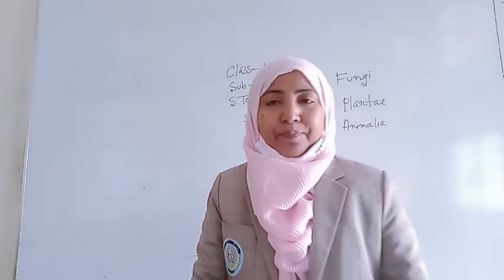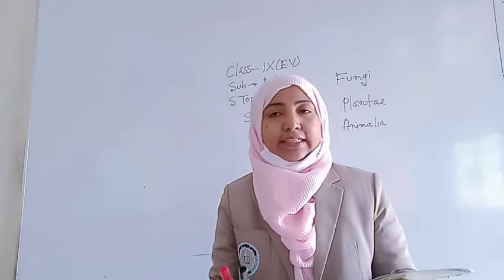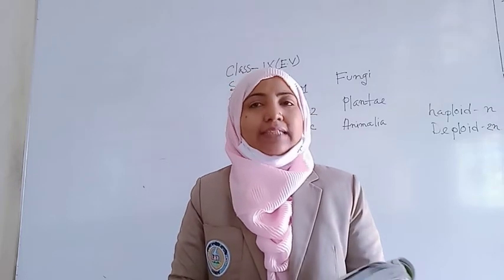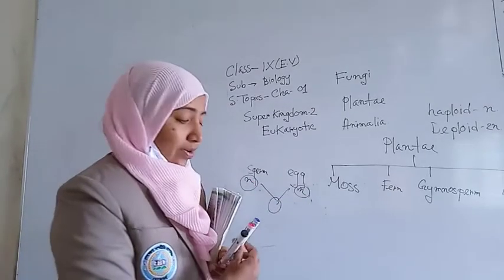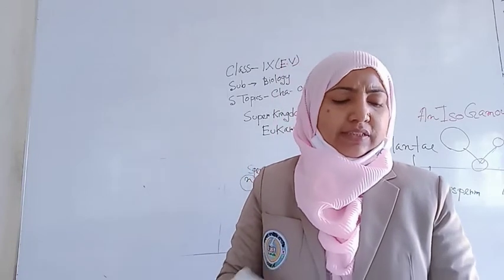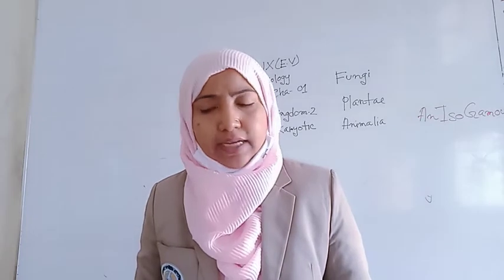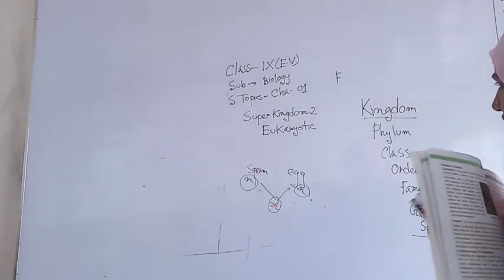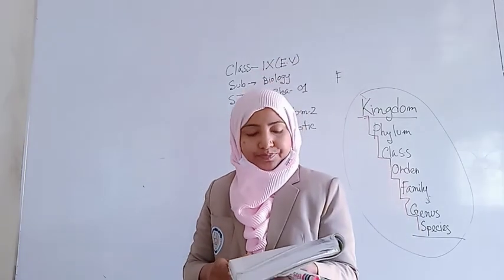Class 9ev#chapter 01#topics Eukaryota-01